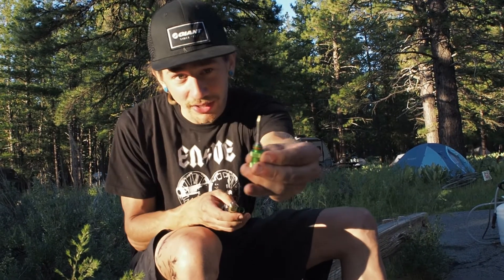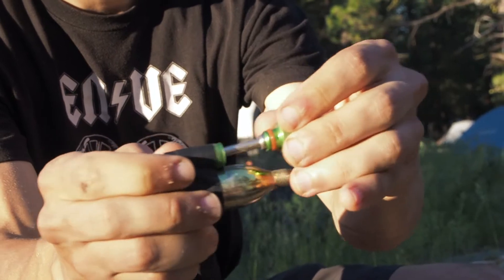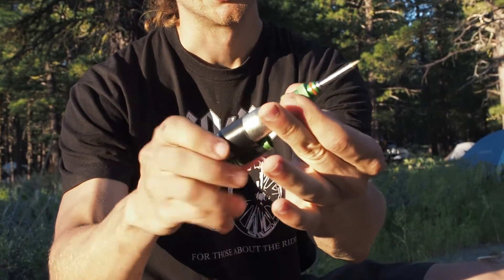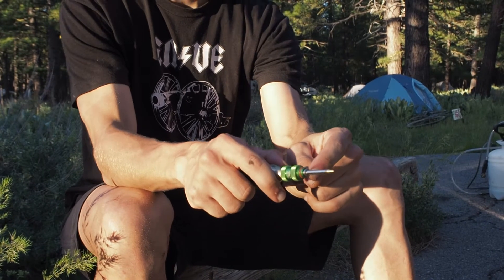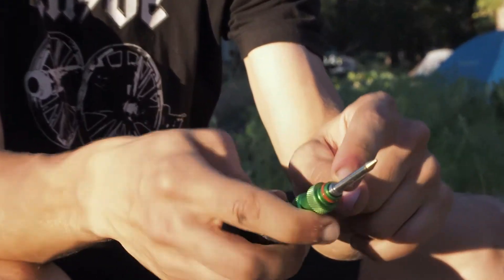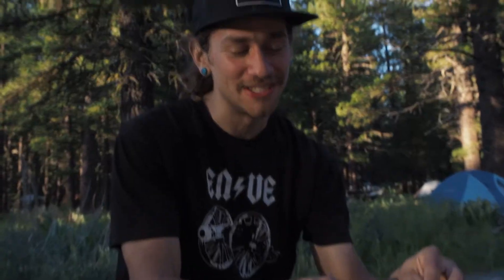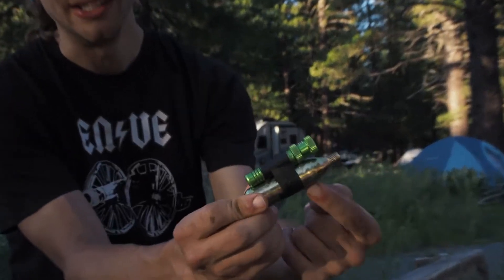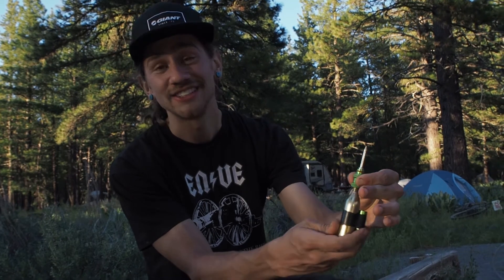Dynaplug Air - Tubeless Tire Repair Kit (in-field review)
With the Lost Sierra Triple Crown title on the line, Kyle can't afford to lose precious time due to stubborn flats. Luckily he was carrying his Dynaplug Air, which got him back to ripping trails in just about two minutes time without leaking a ton of sealant.

Watch Kyle as he demonstrates how the Dynaplug Air worked for him at Lost and Found for tubeless tire flat repair on the go.

My Dynaplug Air